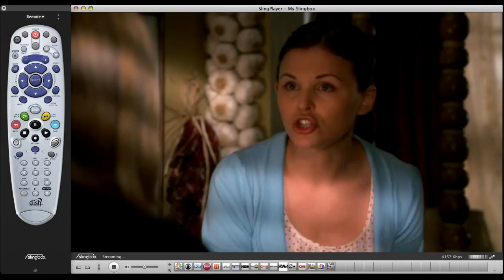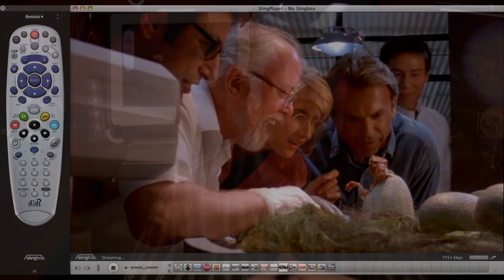SlingBox Pro HD Review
Powered by Open Source, and letting you consume your media on your terms the SlingBox has a lot of great features, some of which might surprise you!